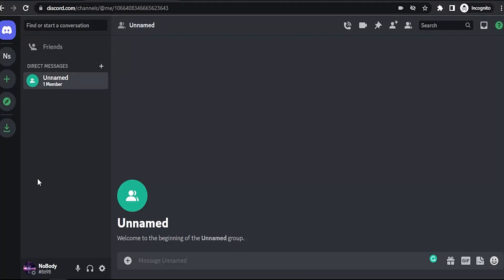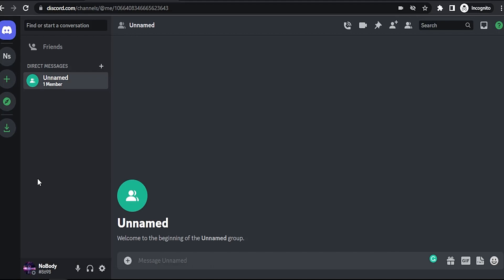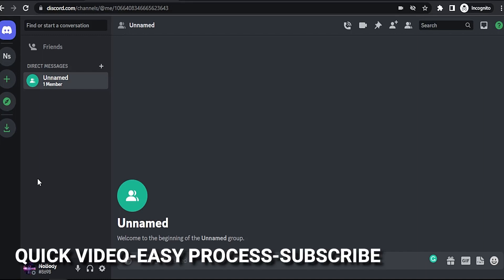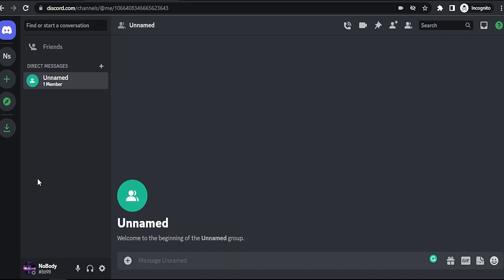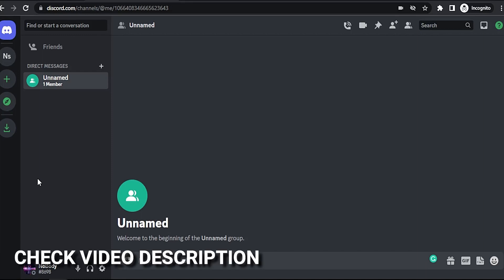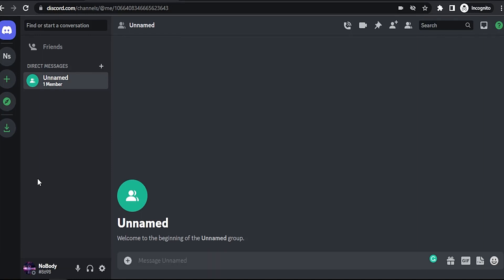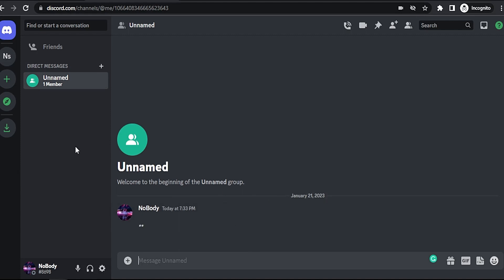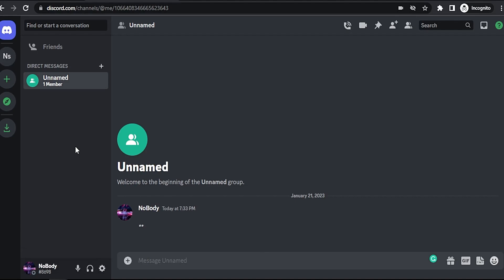✅ How To Send An Empty Message In Discord 🔴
Discord is a VoIP and instant messaging social platform. Users have the ability to communicate with voice calls, video calls, text messaging, media and files in private chats or as part of communities called "servers". A server is a collection of persistent chat rooms and voice channels which can be accessed via invite links.